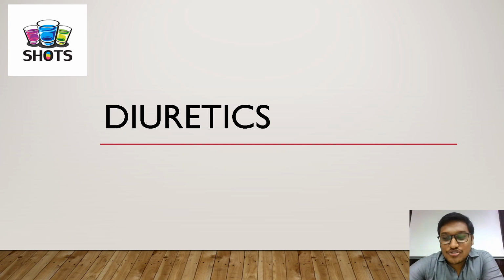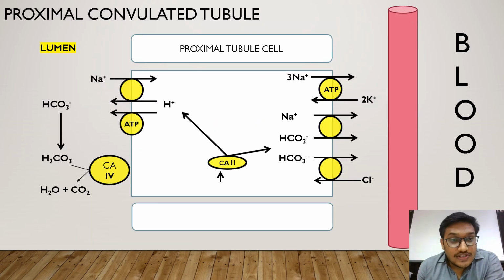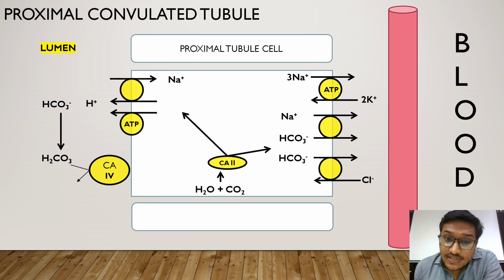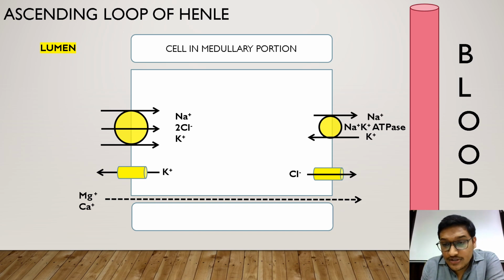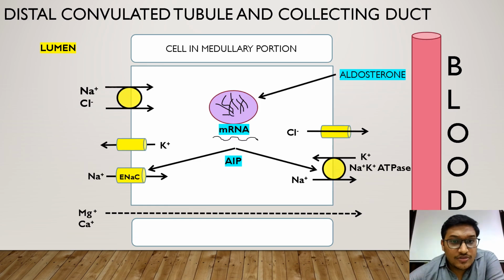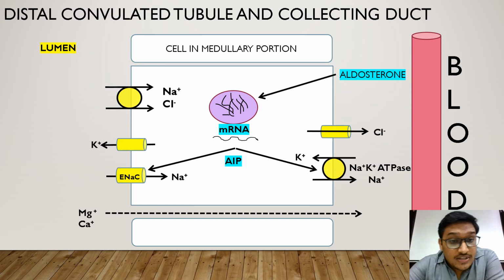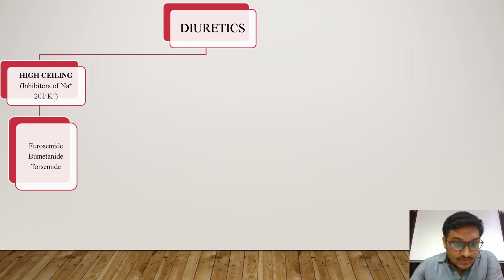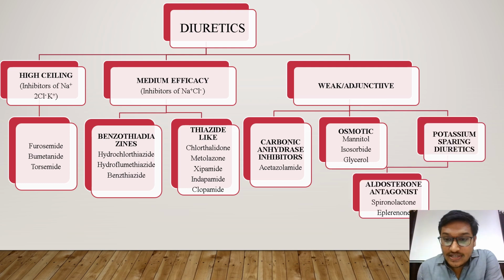DIURETICS (1/6) Physiology and Classification by Dr. SHUBHAM JAJU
PHARMACOLOGY SHOTS is our video lecture series for PHARMACOLOGY.
These short videos will be helpful in quick revision and also understanding of the concepts in pharmacology for students of MBBS, BDS and all medical undergraduates.
This is our first series comprising of DIURETICS. This video shots will cover
1. Physiology at the different sites of nephron i.e. PCT, DCT and LOOP. And classification of different classes of diuretics. Mode of action of different classes of diuretics.-by Dr. SHUBHAM JAJU
2. CARBONIC ANHYDRASE INHIBITORS DIURETICS.-by Dr. SWETHA RANI AITHA
3. LOOP DIURETICS -by Dr. SWATI NEGI
4. THIAZIDE DIURETICS-by Dr. SWARUPA RANI KASUKURTHI
5. POTASSIUM SPARING DIURETICS-by Dr. SWETHA RANI AITHA
6. OSMOTIC DIURETICS.-by Dr. SWATI NEGI